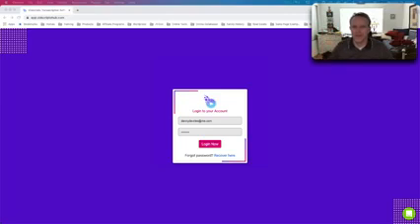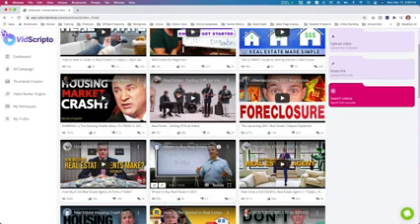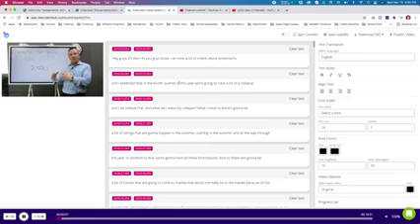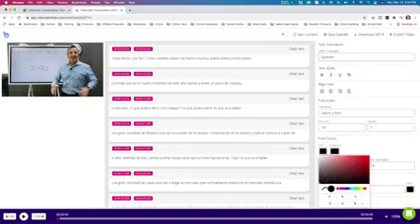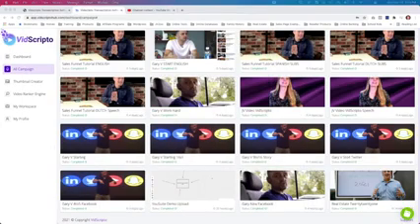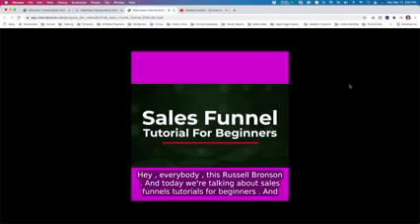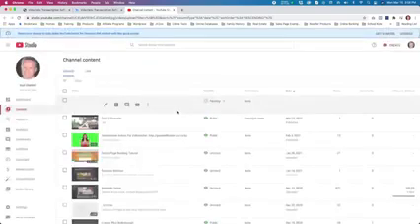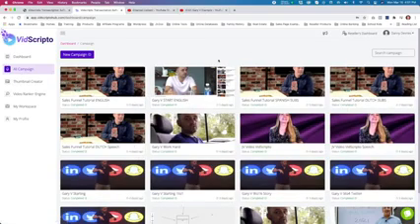VidScripto Reviews | VidScripto Demo | VidScripto OTOs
VidScripto is the world’s first Viral Video Content Multiplier, that gets you more followers, likes, comments, shares, leads, and paying clients. Easily convert viral videos into scripted videos, blog posts, podcasts, audiobooks, or ebooks to create lead magnets to grow your list FAST. VidScripto automatically converts ANY videos into text, creates and adds auto-captions, translates the auto-captions, and translates the audio in the video to multiple different languages, saving users tons of money, time, and effort. VidScripto uses well-trained A.I. and machine learning to create captions, add them to videos, match timelines, and translate videos!